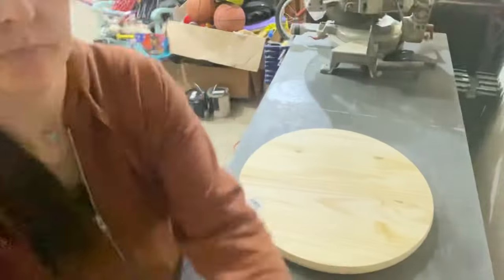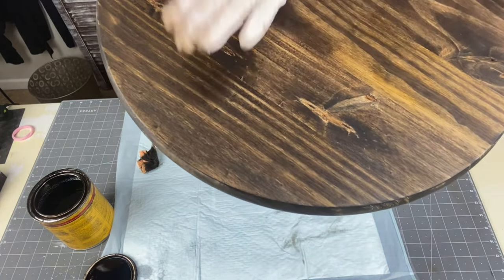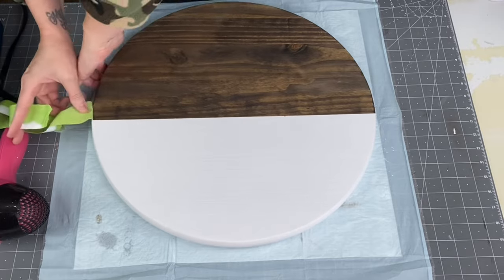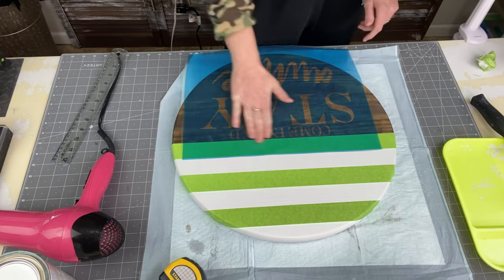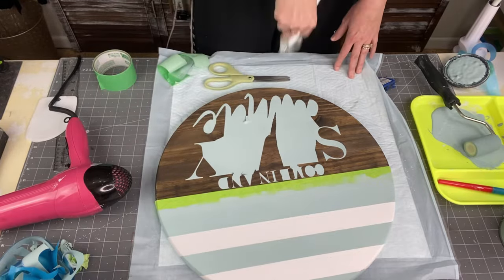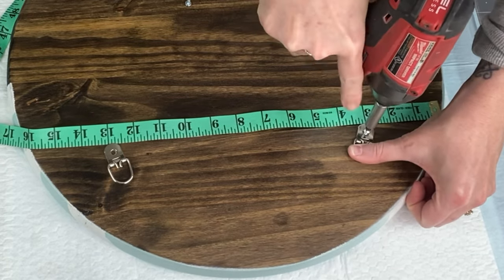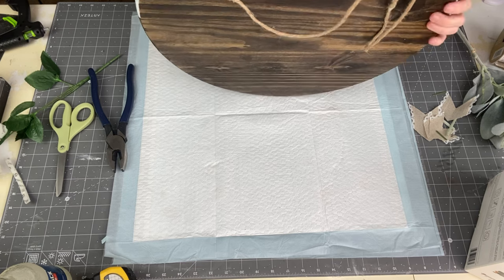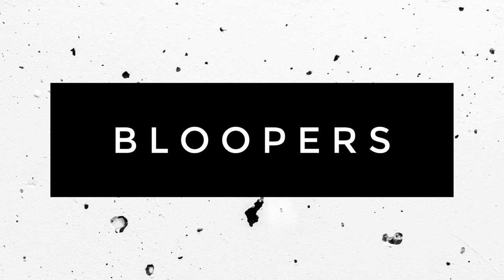DIY WOOD ROUND | STEP BY STEP WOOD ROUND TUTORIAL | WOOD ROUND DOOR HANGER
Yay!!! It's a DIY WOOD ROUND!  I know a lot of you have been asking me to do another step by step wood round tutorial and here it! And let me tell you ... This wood round is by far my favorite one yet! The colors, floral and greenery, the bow .. everything! It's just calling my name!

** ALL SUPPLIES ALONG WITH LINKS WILL BE LISTED DOWN BELOW!
** Unfortunately I do not have my Etsy Shop open right now.

SUPPLIES USED:

18" WOOD ROUND:
JACOBEAN MINWAX STAIN: AMAZON STORE LINK ABOVE
LINEN WHITE AND SERENITY BLUE BY RUSTOLEUM: AMAZON STORE LINK
D-HOOKS: AMAZON STORE LINK
SCOTCH 233+ AUTOMOTIVE TAPE: AMAZON STORE LINK
RIBBON: MICHAEL'S CLEARANCE
LAMBS EAR: WALMART
ROSES: DOLLAR TREE
WIRED JUTE CORD: DOLLAR TREE
HELMSMAN SPAR URETHANE WATER BASED: AMAZON STORE LINK
VELCRO: AMAZON STORE LINK
STENCIL: AVAILABLE IN MY ETSY SHOP
FONTS USED: SMITHEN AND SCOTCH ROMAN STD ROMAN (CRICUT)
ORMASK 813 STENCIL VINYL: AMAZON STORE LINK
TRANSFER TAPE: DOLLAR TREE (CON-TACT)
DOGGY PEE PADS: WALMART